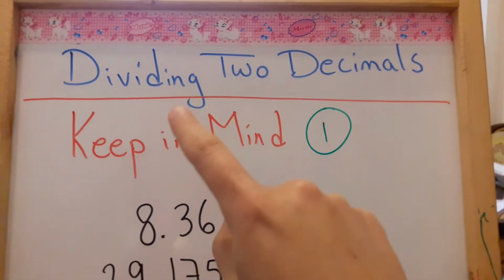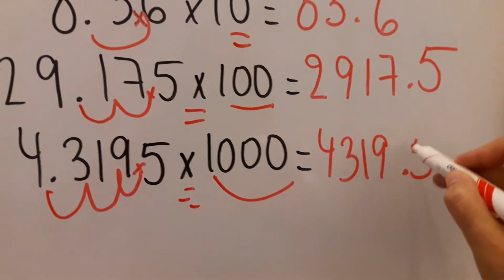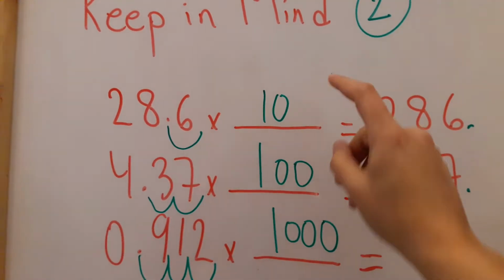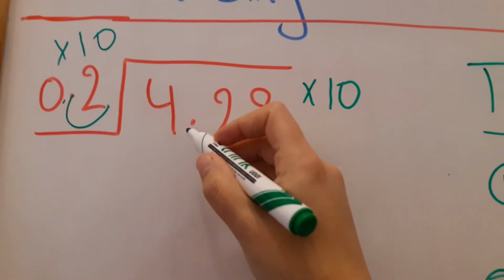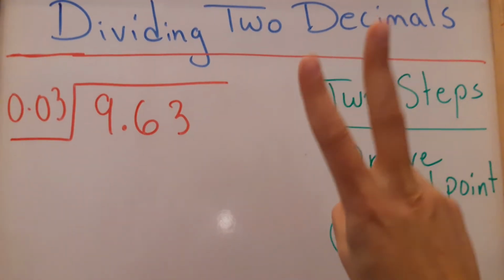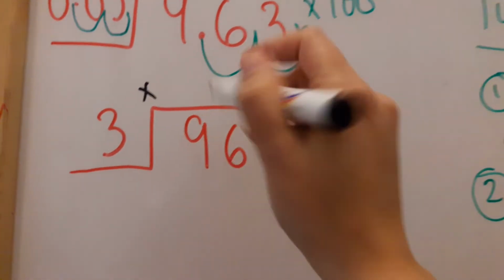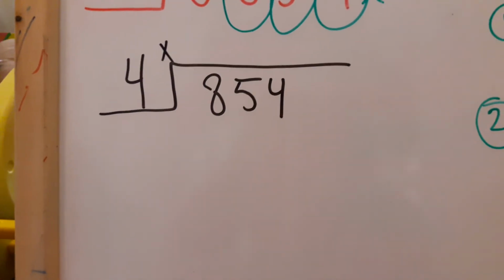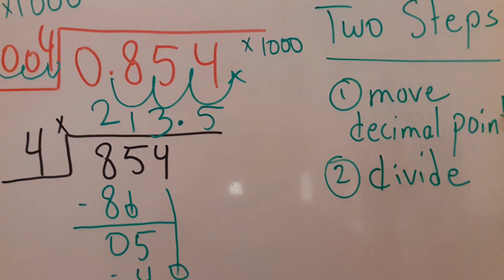Dividing Two Decimals